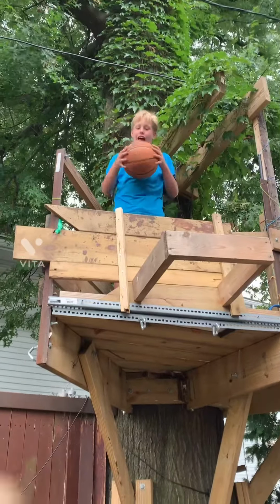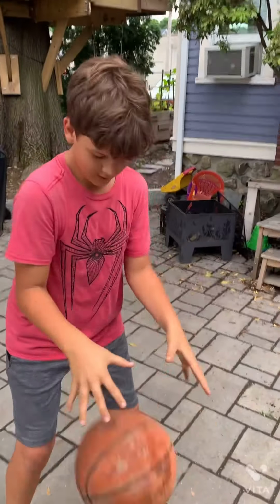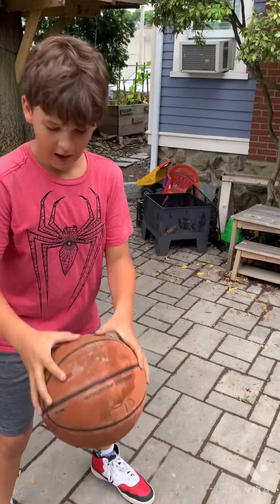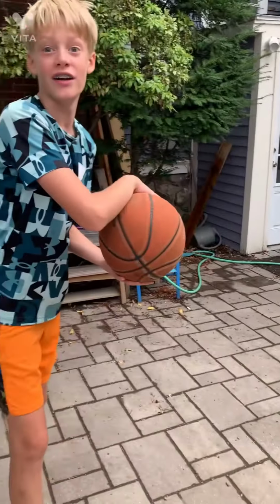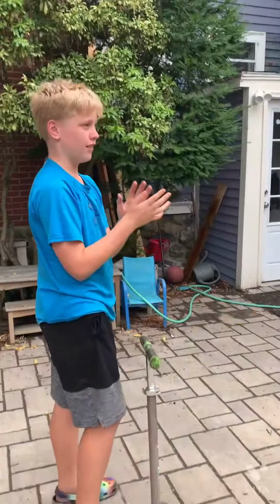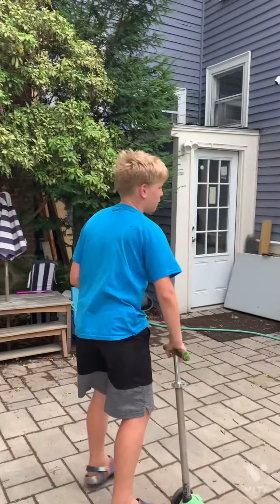worst video on youtube